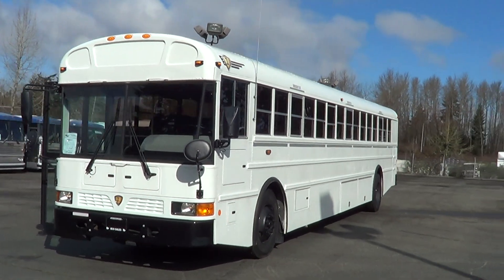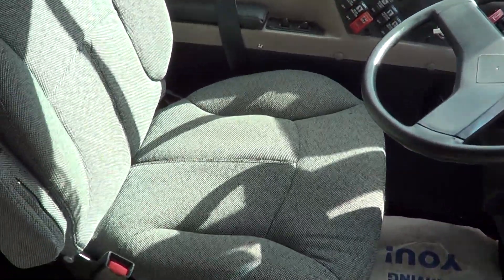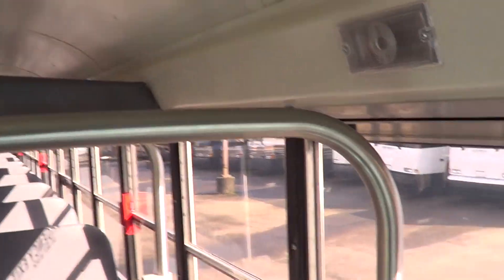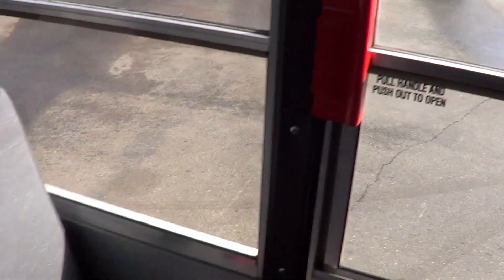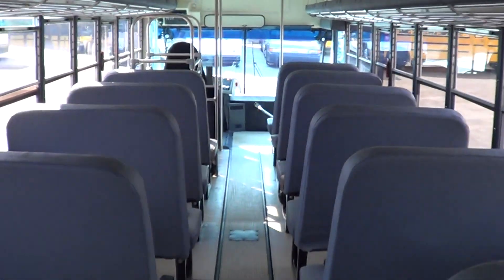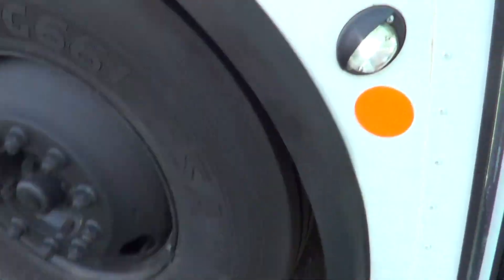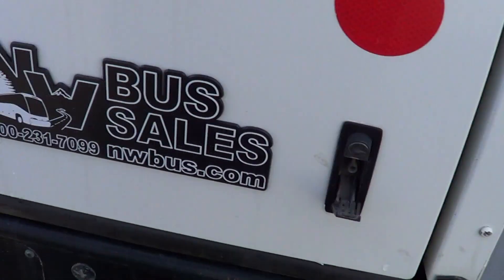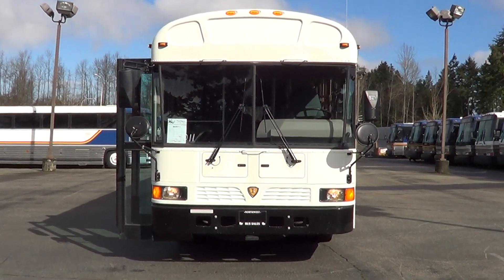Xanders Bus Northwest Bus Sales 2011 IC School Bus B69011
Manufacturer and Model: IC RE - MFSAB (Multi-Function School Activity Bus)

Year: 2011

Chassis: IC w/Rear Air Suspension

Engine: MaxxForce DT Turbo Diesel

Transmission: Allison 3000 w/Retarder

Gross Vehicle Weight Ratio (GVWR): 33,000

Mileage: 16,451

Passenger Seating Capacity: 42 Passengers w/Retracting Seat Belts

Driver Climate Control: 90,000 BTU Heat & Defrost Fans

Passenger Climate Control: (4) 50,000 BTU Floor Mounted Heaters w/Booster Pump

Luggage Storage: Huge Underfloor Pass-Through Storage, Interior Luggage Rack and Overhead Luggage Racks

Cold Weather Equipment:

Webasto Preheater - Diesel Fired w/Booster Pump

Block Heater

Oil Pan Heater

Radiator Covers

(4) 50,000 BTU Heaters

90,000 Dash Heater

Heated Exterior Mirrors

Heated Entry Way Steps w/Pebble Step Tread

Options/Special Features:

Great Tires All Around

Webasto Preheater w/Boost Pump

Automatic Tire Chains

Cruise Control

Air Ride Driver's Seat

Power Adjustable & Heated Exterior Mirrors

AM/FM/CD/PA Stereo with Passenger Speakers

Tinted Split Sash Passenger Windows

LED Exterior Light Package

Vinyl Passenger Seats w/Retractable Seatbelts

Dual Entry Grab Bars

Overhead Grab Rails

Full Rubber Flooring with Pebble Step Tread on Entry Steps

Heated Entry Way Steps

LED External Lighting Package

Air Passenger Entry Door - Extra Wide Entry w/Keyed Switch

Rear Tow Hooks

105 Gallon Fuel Capacity